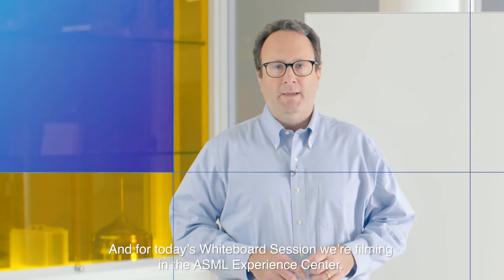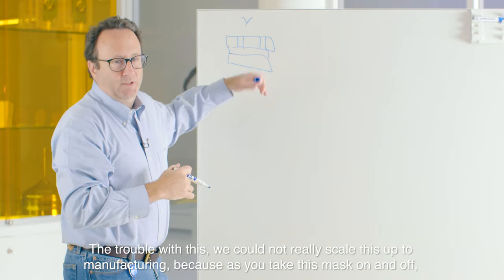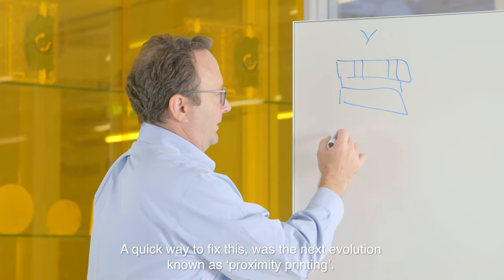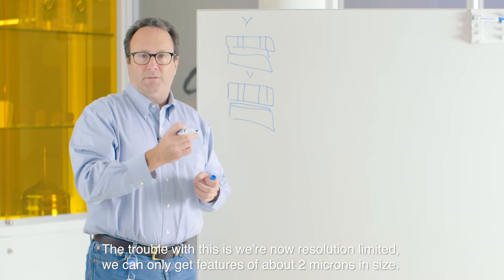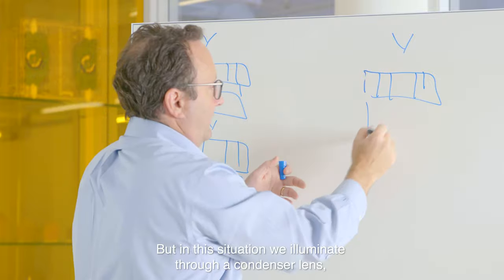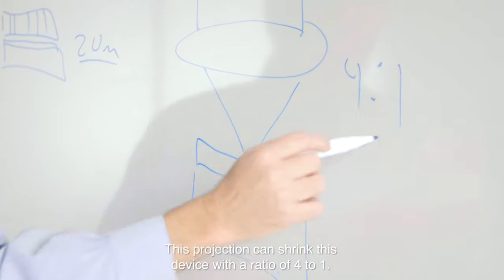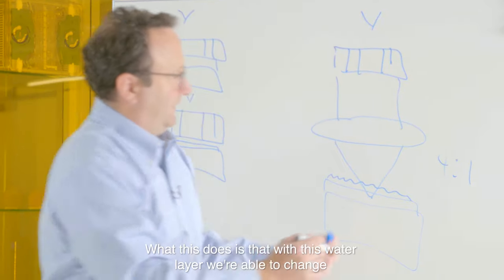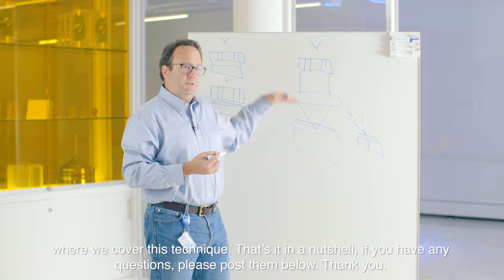The Whiteboard Sessions | 'How did lithography evolve?' with Scott Middlebrooks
How did lithography evolve? In this episode of the Whiteboard Sessions, Scott Middlebrooks covers decades of lithography innovation in just 3 minutes.